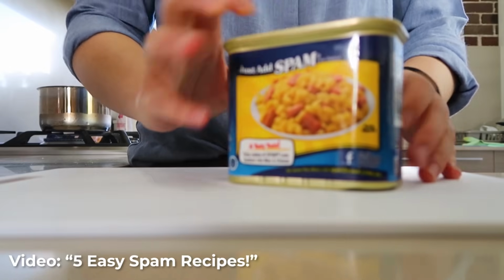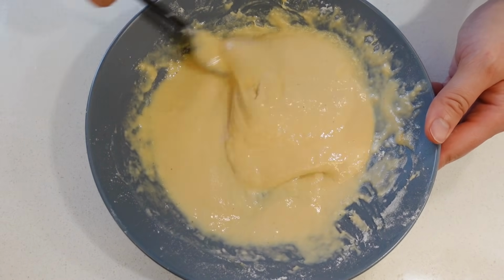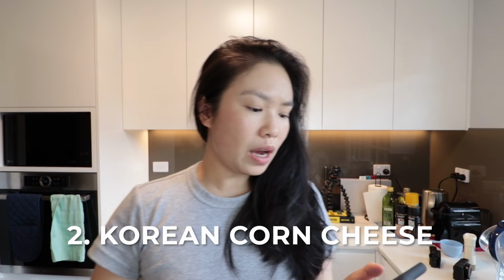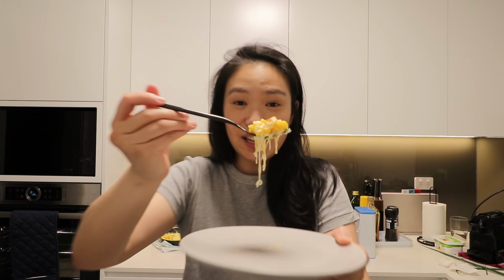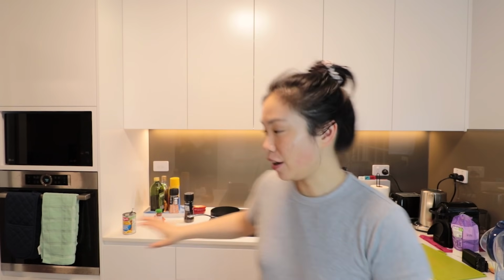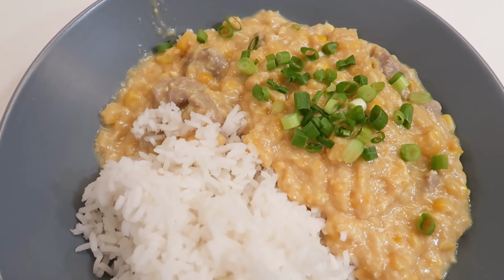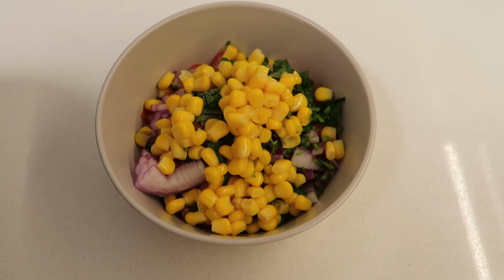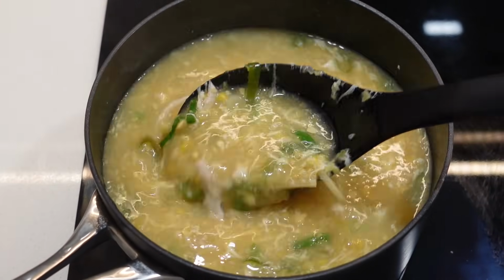5 EASY CANNED CORN RECIPES COOKING TASTY CANNED CORN MEALS How To Cook 5 Dishes with Corn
I'm not a good cook, but I really like food and if there's one thing I've learnt from all my food adventures in life. Good food doesn't have to be complicated or difficult, which is why I make cooking videos based around unremarkable ingredients such as Spam, tuna...and now, sweetcorn kernels.

Here's 5 easy to make canned corn recipes that will make you put canned corn on your grocery list every week! So here's the ingredients list you'll need to make each sweetcorn dish.

1. Corn Fritters:
- 1 cup  corn kernels (fresh, frozen, or canned)*
- 1 cup whole wheat flour
- 1/2 cup finely chopped red or green pepper
- 1/4 cup finely chopped cilantro
- 1/4 cup finely chopped green onion
- 1/2 jalapeño, finely diced
- 2 teaspoons minced garlic
- 1/2 teaspoon smoked paprika
- 1/2 teaspoon salt
- couple pinches fresh ground black pepper
- 1 large eggs
- 2 Tablespoons cooking oil for frying
- Garlic aioli / or any other condiment you like

2. Korean corn cheese
-  1 can whole kernel corn (no salt added) *drained*
- 1 tbsp unsalted butter
- 1 big dollop mayonnaise
- 1/2 tsp white granulated sugar
- salt and pepper *to taste*
- 1 cup shredded mozzarella cheese
- 2 spring onions *thinly sliced*

3. Creamed corn meat & rice
- 2 cups of cooked rice
- 1/2 cup corn kernels
- 1 can cream corn
- 1 cup water
- 1 stick green onion
- 1 large egg
- 1 teaspoon vegetable oil
- 300g pork (bite size pieces)
- 1 tbsp sesame oil
- 1 tsp salt
- 1 tsp sugar
- 1 tbsp soy sauce

4. Perfect Grilled Corn Salsa
- 1/2 can of corn kernels (drained)
- 1/4 red onion (diced)
- 2 ripe tomatoes (seeds slightly removed and diced)
- 1 whole serrano or jalapeño pepper (seeded and minced)
- Sea salt and ground black pepper (to taste)
- 1 medium lime, juiced
- 1/3 cup fresh cilantro (chopped)

5. Chicken egg drop soup
- 2 cups (500ml) chicken or vegetable broth/stock
- 3/4 can creamed corn
- 1 tsp soy sauce (all purpose or light)
- 2 thin slices of ginger
- 1 tbsp minced garlic (optional)
- 1 egg
- 1 cup shredded cooked chicken (about 1 large uncooked chicken thigh)
- 3 tbsp sliced scallions / shallots (optional)